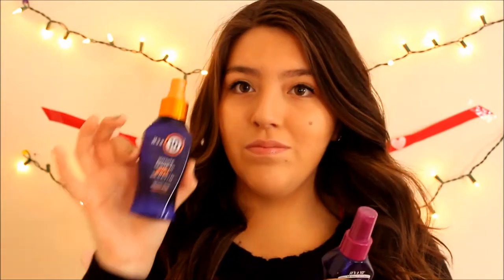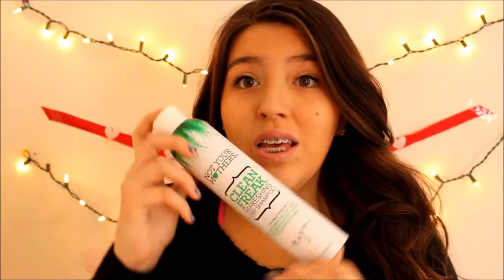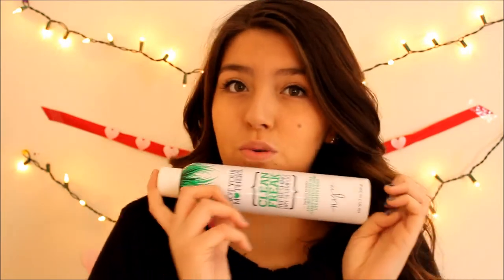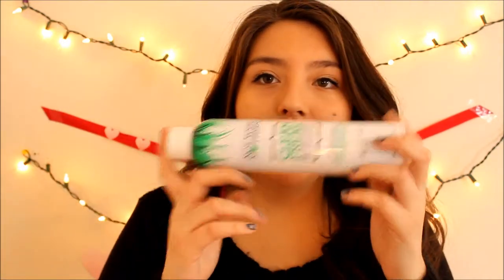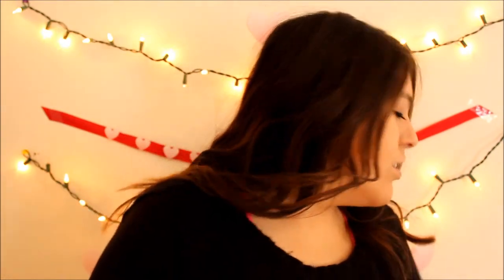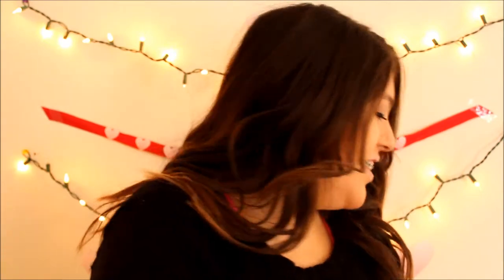hair tips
just some tips to keep your hair perfect and healthy!

about me:
name: Dominique
twitter and instagram: @dominiquevicuna
age: 15